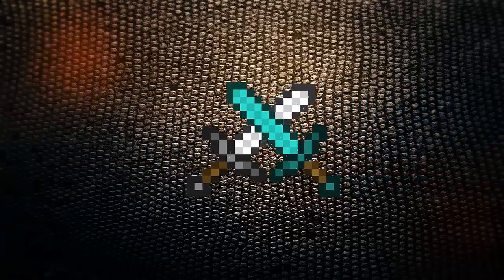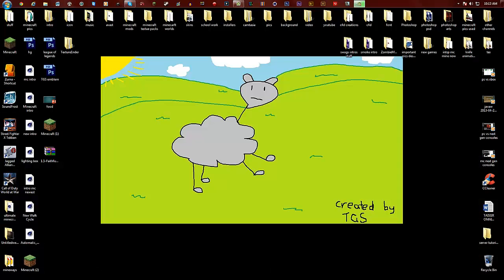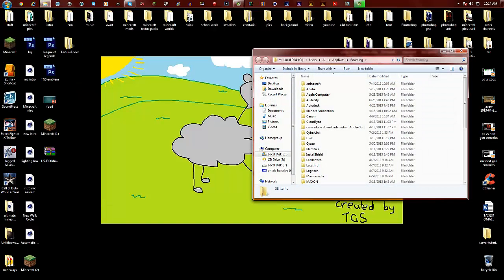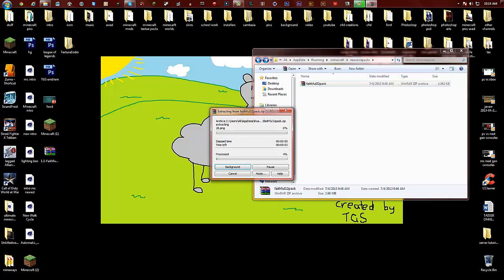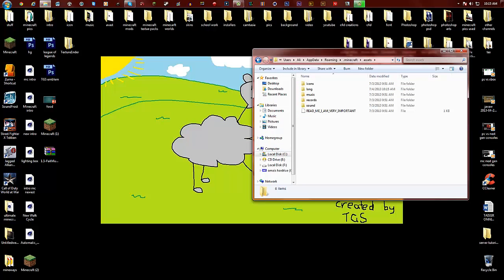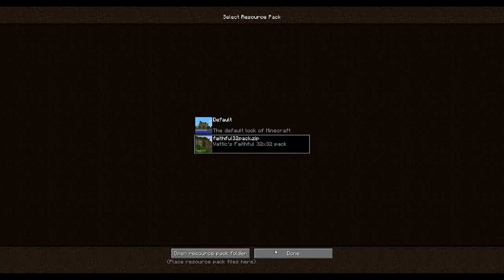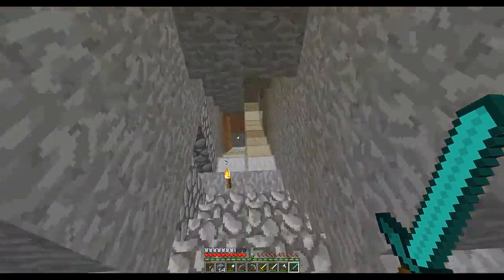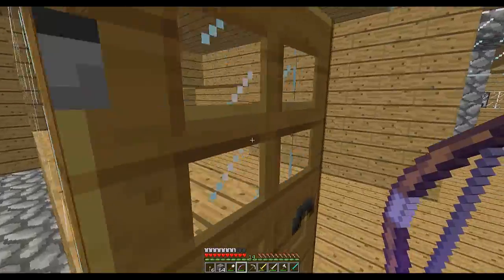HOW TO INSTALL RESOURCE PACK/TEXTURE PACKS FOR MINECRAFT 1.7.2 EASY/FAITHFUL 64x64 DOWNLOAD TUTORIAL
Hey guys I hope this video has helped you out and everything has worked for you just like it had worked for me. If you guys have any problems please let me know by putting it down in the comment section below. Also the texture pack that was used in this little tutorial was faithful and the link to download it will be below, but other then that please don't forget to rate comment and subscribe if you are new but until next time guys peace.
faithful texture pack / recourse pack download via mediafire
(I did not make this texture pack)